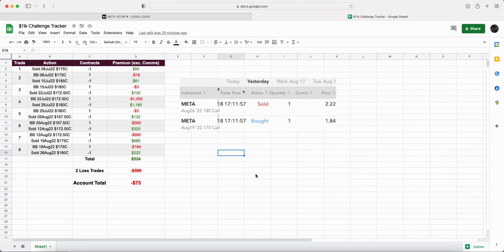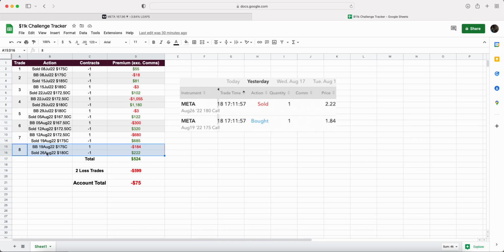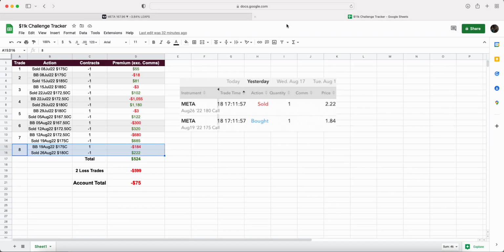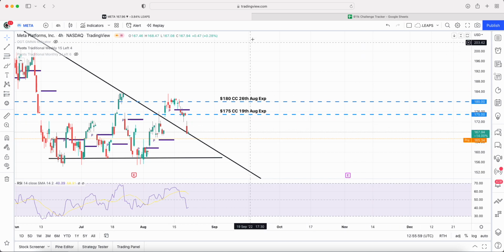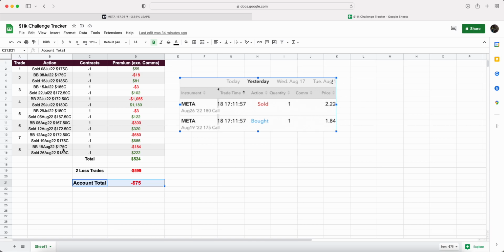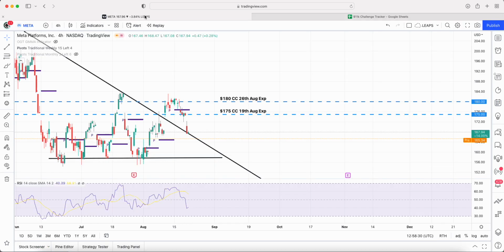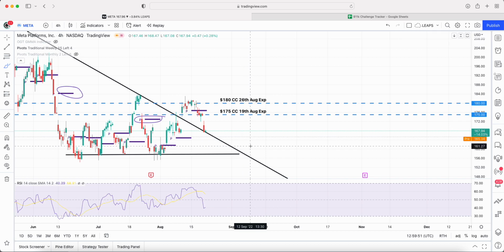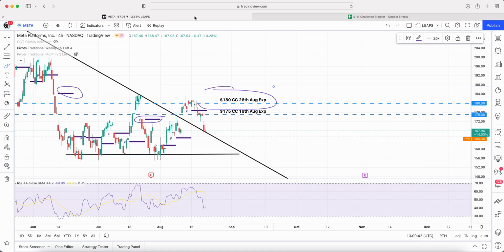Margin Trading On IBKR [Selling Meta Naked Calls]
Small Account Challenge - Selling Naked Call Options

Small account challenge overview:

- Account Type: Margin
- Goal: $100 Per Week
- Account Strategy: Selling Options
- Re-investing Premiums Into Stocks

Interactive Brokers (IB) is a popular online broker that offers traders the ability to margin trade. Margin trading allows traders to leverage their account balance to trade larger amounts of a security than they would be able to otherwise. This can lead to increased profits, but also increased risk.

To margin trade on IB, first you must have an account with them and meet the minimum requirements for a margin account. Once your account is set up, you can log in and go to the "trading" tab. From there, you can select the security you want to trade and enter your order. Be sure to check the margin requirements for the security before entering your order.

If you are new to margin trading, it is important to remember that your losses can also be magnified when using leverage.